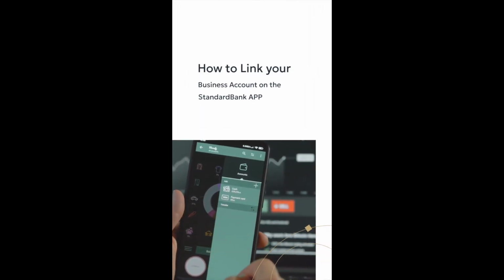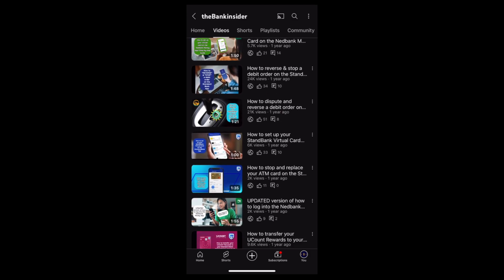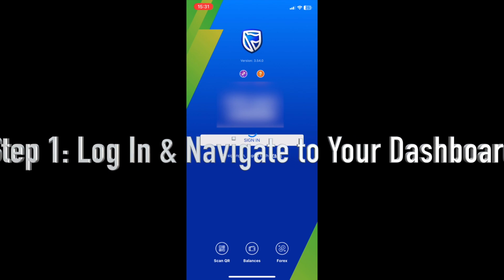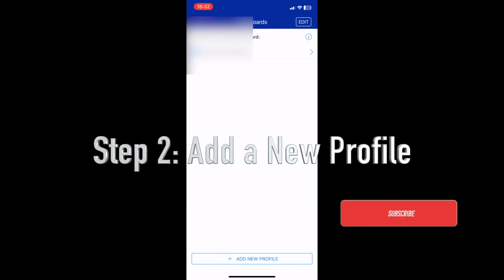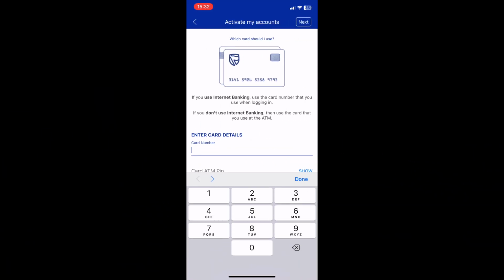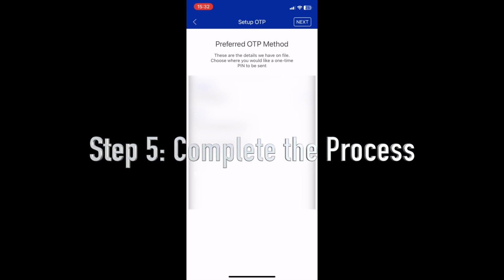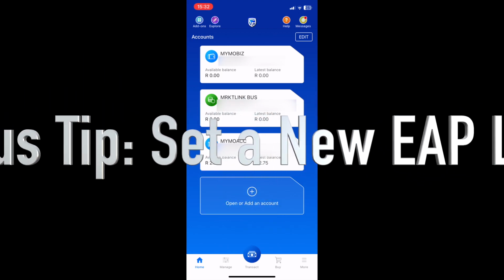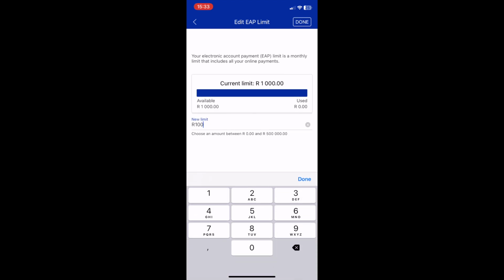🔹 📲 Standard Bank Users: Link Your Business Account Like a Pro in Minutes! 🚀💼✅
🔹 Link Your Business Account on the Standard Bank App – Easy & Fast! 🔹

Hey there, everyone! TheBankInsider here! 🌟

In this quick and simple tutorial, we’ll show you how to link your business account on the Standard Bank App—no need to visit the bank! 🏦

✅ Before we begin:** Make sure you have the **latest version** of the app installed. Update it now:

🎥 Watch, learn, and simplify your banking experience today!